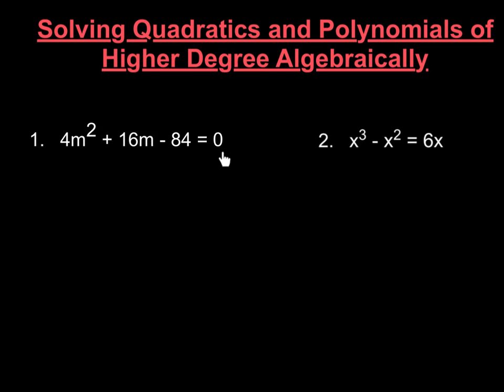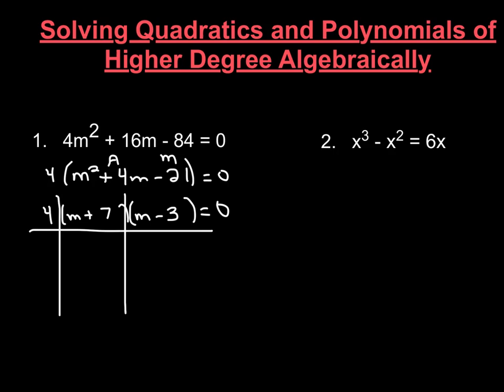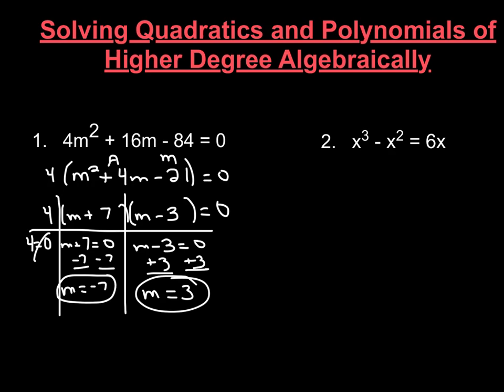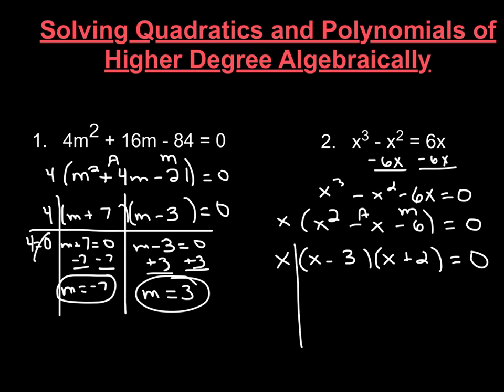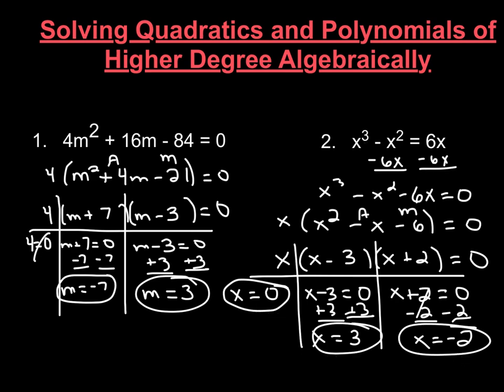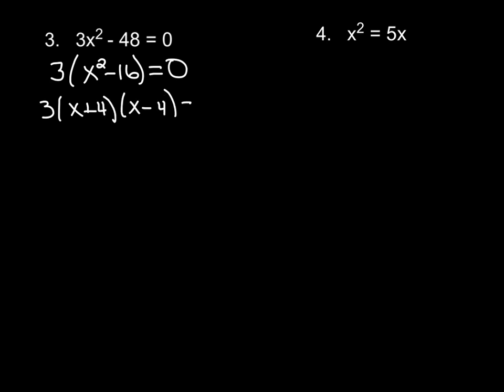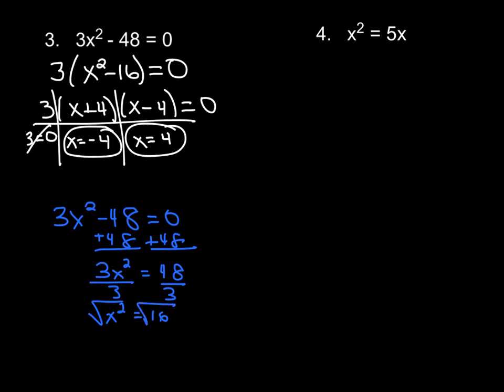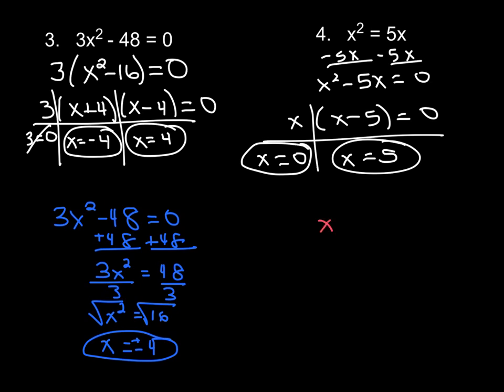Solving Quadratics and Polynomials of Higher Degree Algebraically